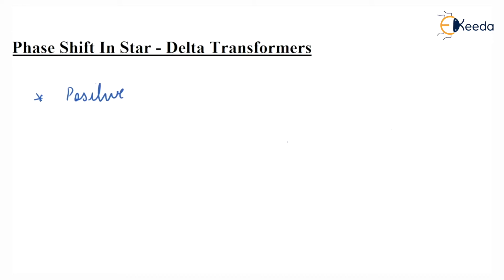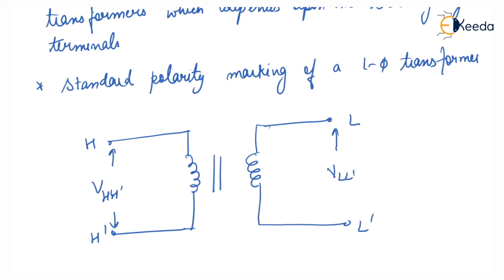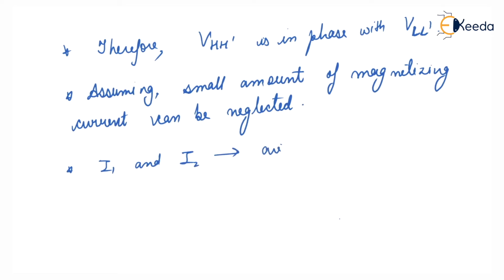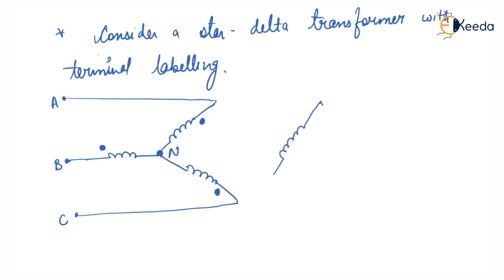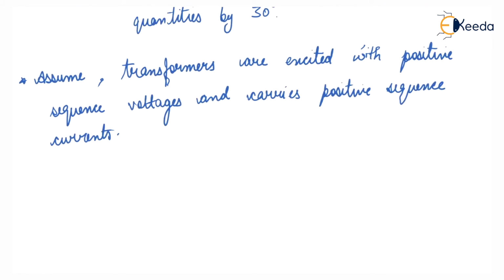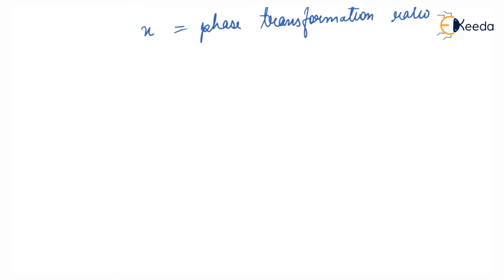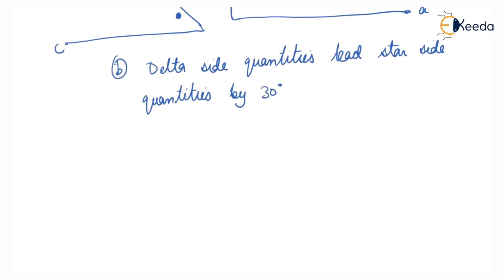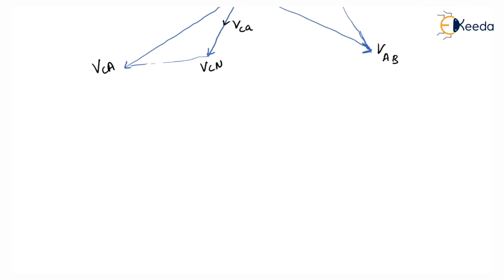Phase Shift in Star Delta Transformers - Symmetrical Components - Power System 2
Video Name - Phase Shift in Star Delta Transformers

Chapter - Symmetrical Components

Faculty - Prof. Niharika Tyagi

Happy Learning